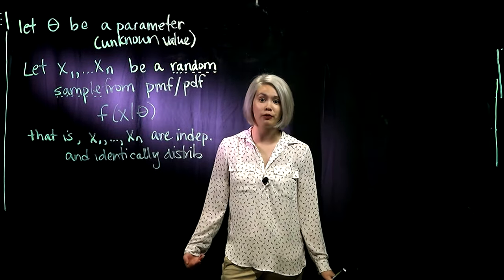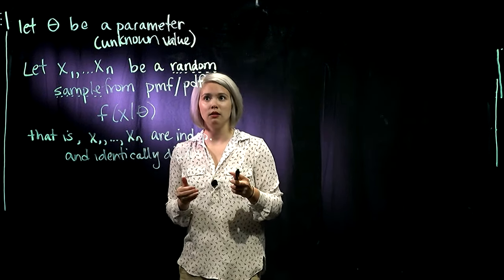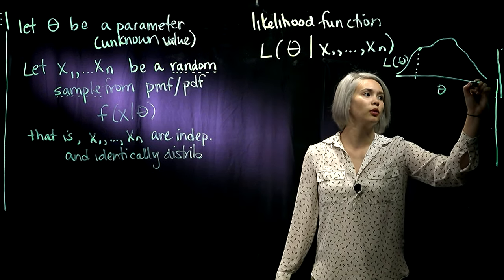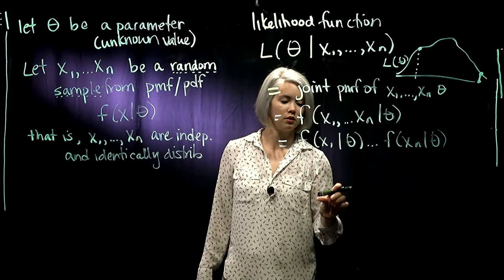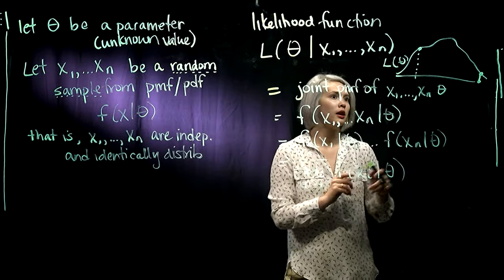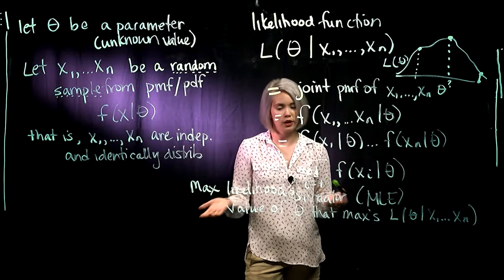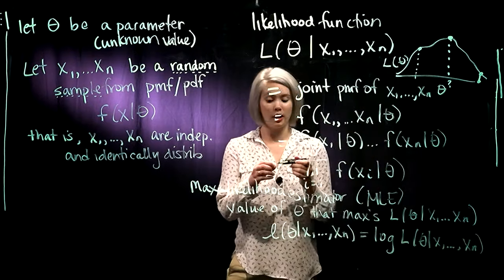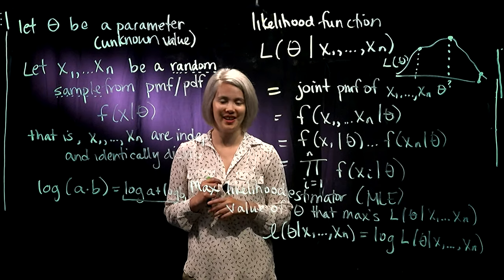1. Maximum Likelihood Estimation Basics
Maximum likelihood is a method of point estimation. This video covers the basic idea of ML.